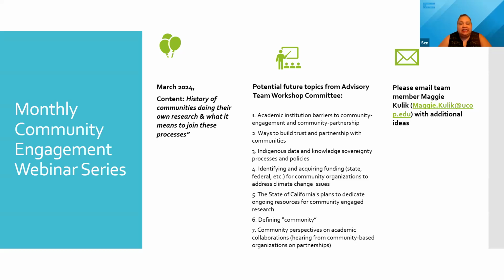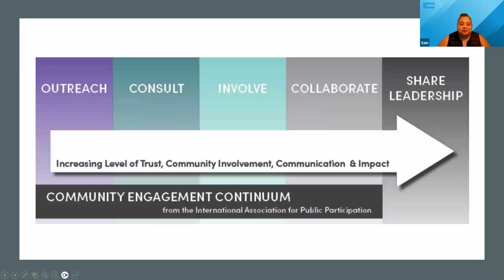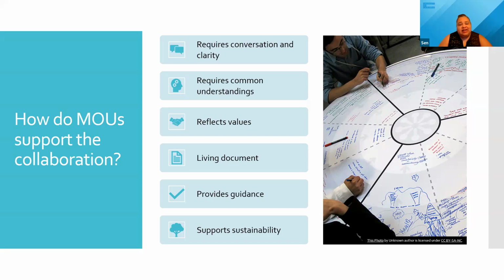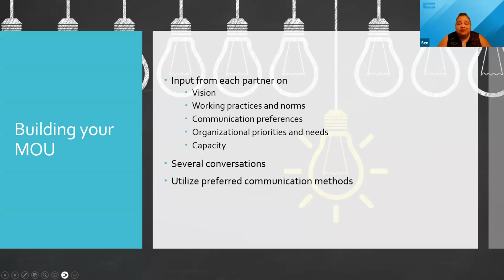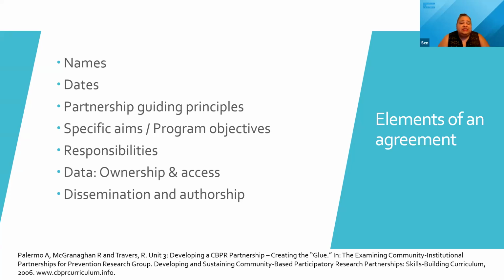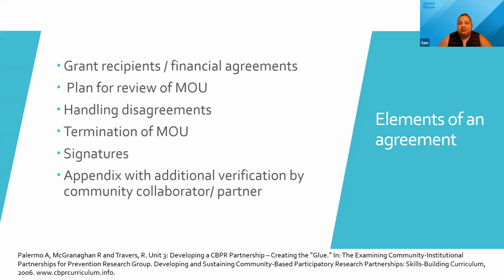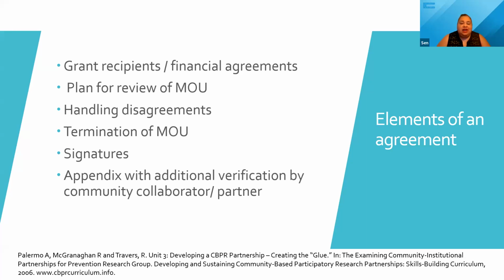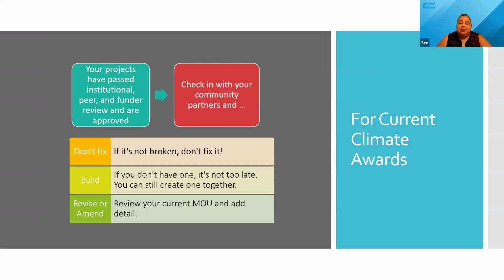Community Engagement Workshop: Memoranda of Understanding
Community Engagement Workshop Series hosted by the Community Engagement in Climate Action Research Program. This series promotes the value of community engagement in climate action research and support collaborative approaches to ensure genuine multi-institutional and community/end-user engagement in climate action research across the state.